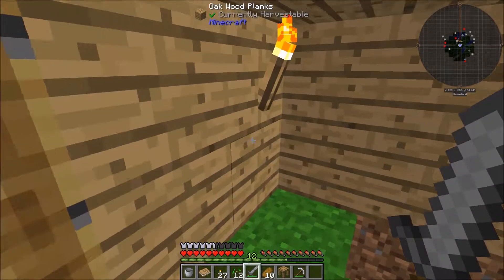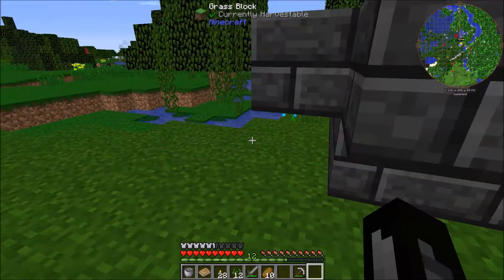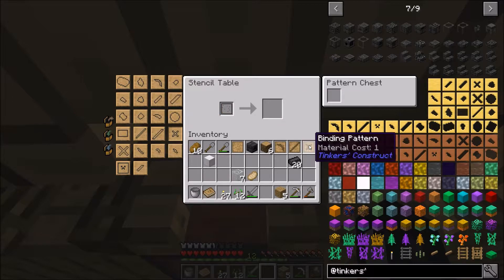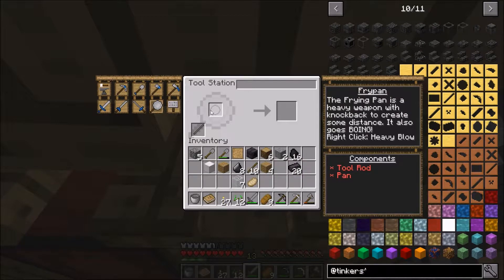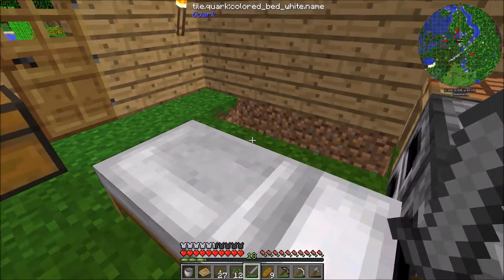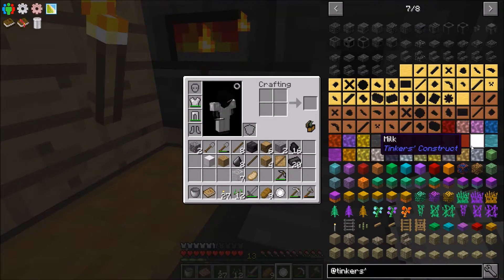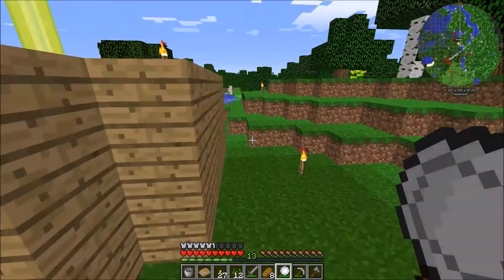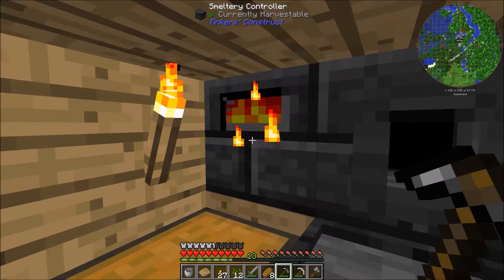Let's Play Direwolf20's 1.10 Modpack Episode 4 - Custom Tools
I make some custom tools using the TInker's Construct mod!